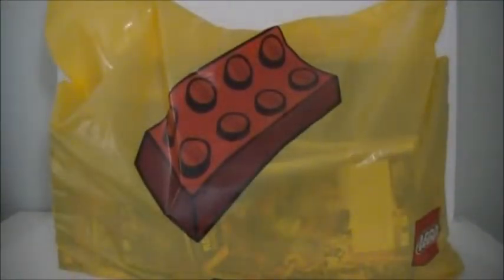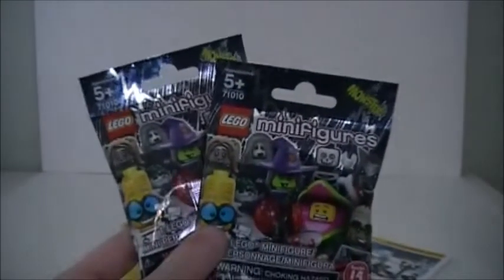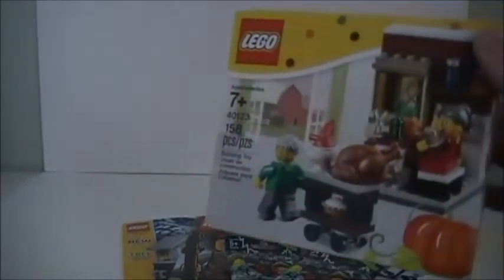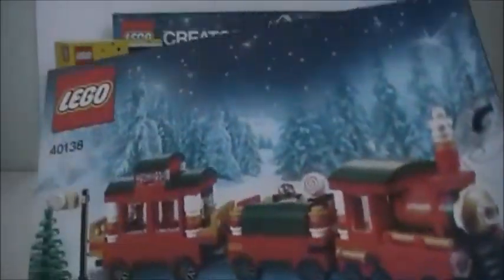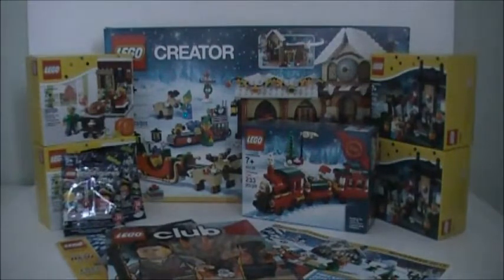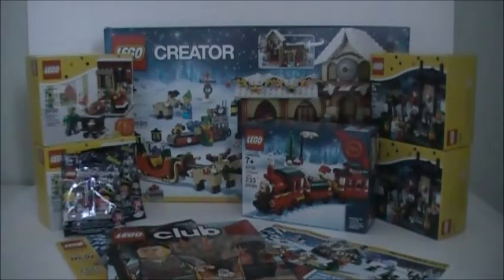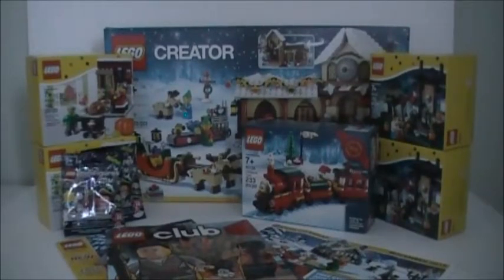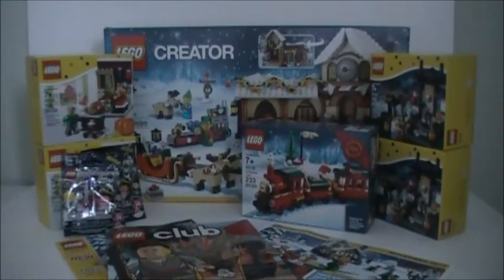Large Haul From The LEGO Store (11/3/15)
In this video I will be showing you guys a large haul I got from my local LEGO Store!